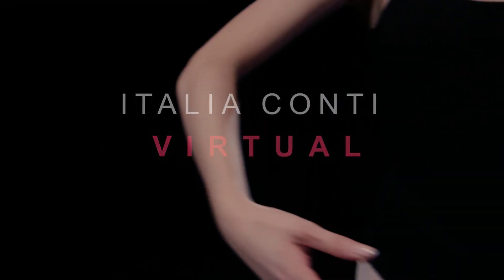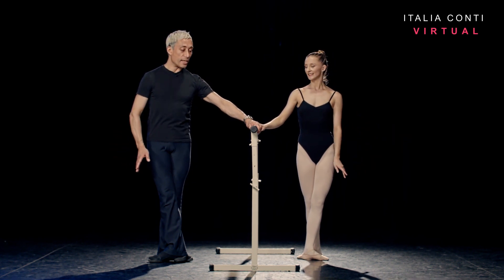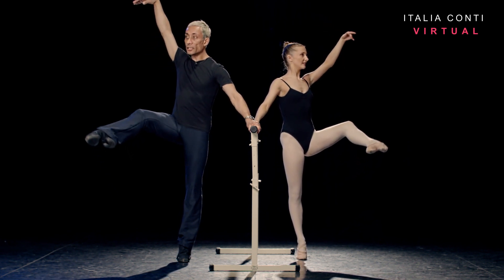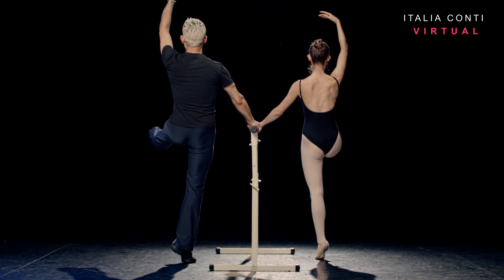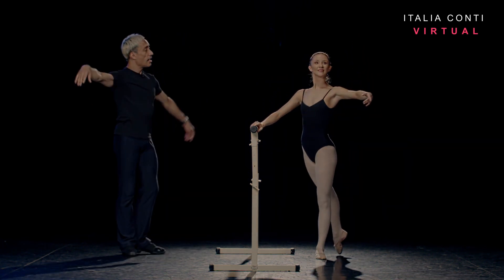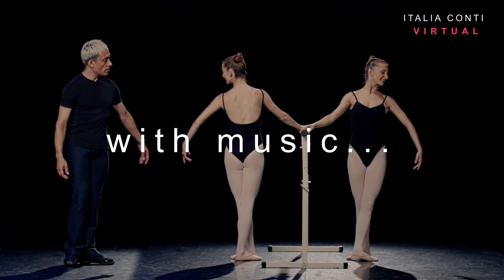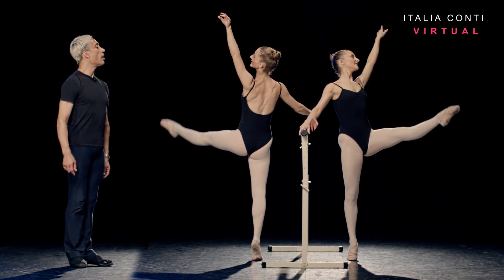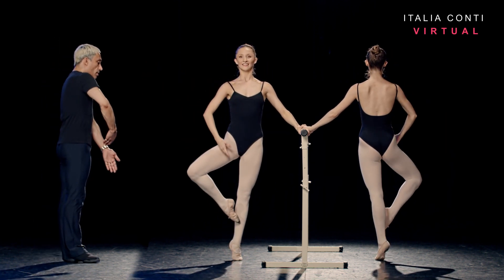Professional Ballet Class - Adage Exercise - Advanced Ballet Barre - ITALIA CONTI VIRTUAL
This ballet class is part of our full ballet barre, with advanced ballet exercises, the longer version covering Ballet technique and the shorter follow along version is there when you have learned the material and can work through continuously giving a full Ballet Barre workout.
The purpose of our content is to provide an at home ballet barre workout from beginner, basic,  intermediate all the way to an advanced level ballet dancer.
This is the typical format of a barre that Mr. Solomon would teach during a master class at Italia Conti. All of the ballet combinations within the content are there to build your strength and technique.
Mr. Solomon is an ex English National Ballet dancer and Head of the Italia Conti Dance Course.  Our goal is help every level of dancer learn, maintain or improve their ballet technique.  Regardless of you dance ability, we aim to provide something for everyone. Have a good class!

We have Basic and intermediate Ballet on the way, as well as singing warm ups!